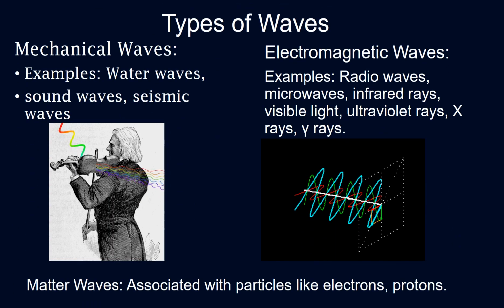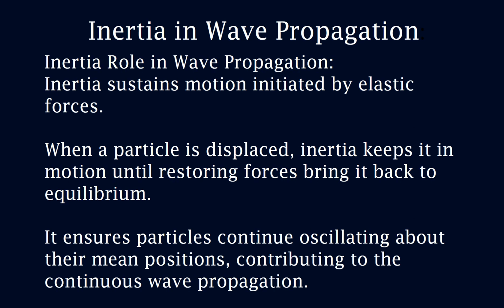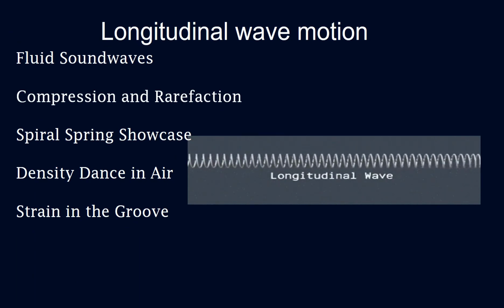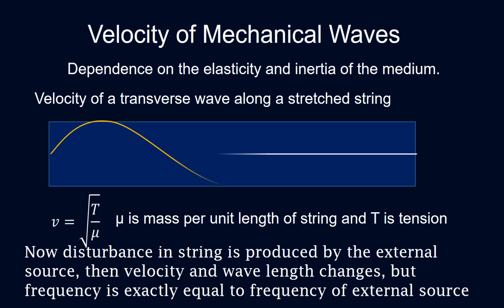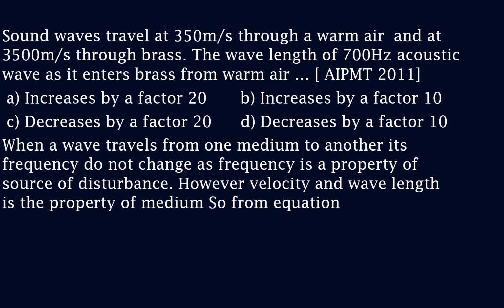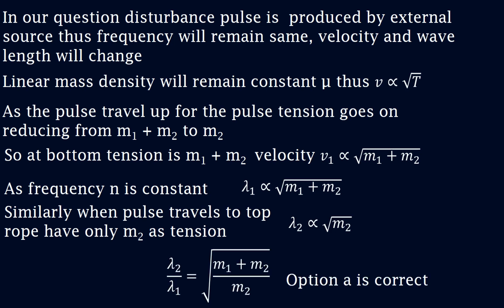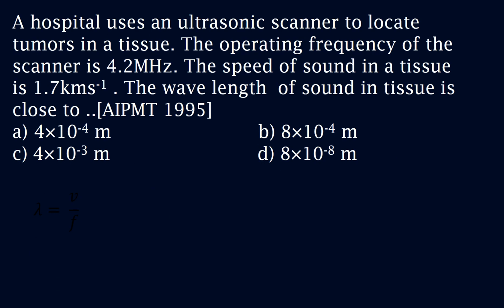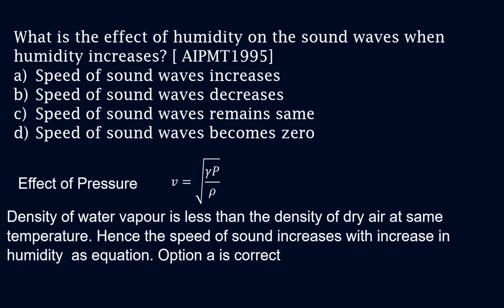Wave Essentials Building Foundations for NEET Success [1/4]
🌊 Wave Essentials Part 1 of 4: Building Foundations for NEET Success 🌟

Welcome to the first installment of our four-part series, "Wave Essentials," designed to equip you with the essential knowledge needed for success in the NEET examination. In this comprehensive video, we delve deep into the foundations, offering a thorough understanding from basics to solved examples.
🔍 Topics Covered:

Understanding the fundamentals of waves in the context of NEET syllabus.
Building a strong foundation for further studies.
Comprehensive exploration from the basics to advanced solved examples.
📚 Key Highlights:

Engaging explanations and visual aids for a clear understanding.
Step-by-step breakdown of essential concepts.
Practical examples to solidify your grasp on wave-related topics.
Whether you're a NEET aspirant or a student seeking a comprehensive overview of wave-related concepts, this series is tailored to meet your needs. We believe in empowering students with the knowledge and skills necessary for success.

🎓 About NEET:
The National Eligibility cum Entrance Test (NEET) is a critical examination for medical aspirants in India. Our series aims to simplify complex topics and aid your preparation journey.

🙏 Thank you for choosing us as your learning companion! Together, let's build a strong foundation for NEET success. 🚀